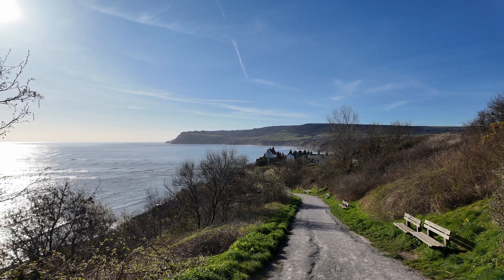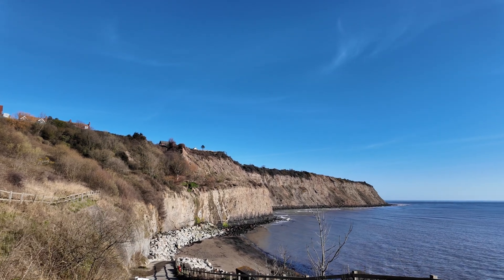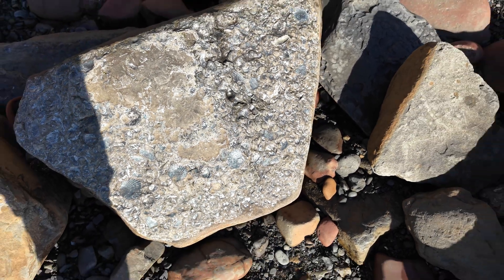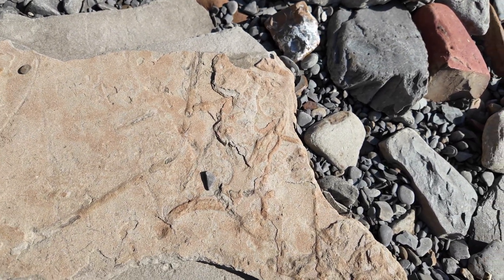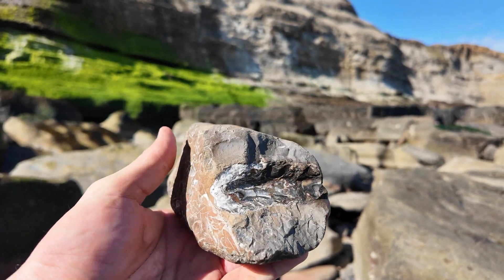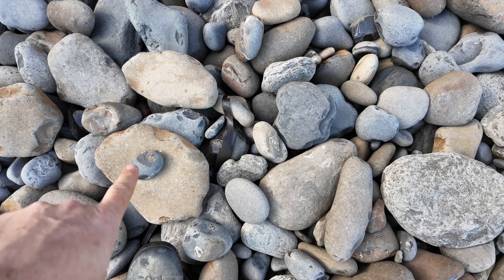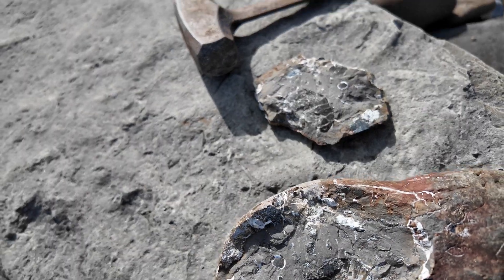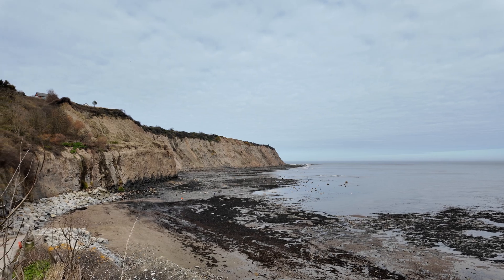Fossil hunting Robin Hoods Bay (North)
Walking down the boat ramp at Robin Hood's Bay to the rocky foreshore, you quickly stumble into the Lower Lias, before we head north towards Hawsker and the Middle Lias in the hunt for some new Jurassic fossils. This is a spot I don't tend to hunt in very often, but it has produced some special fossils for me in the few times I have visited including a massive Amauroceras I showed off earlier this year.